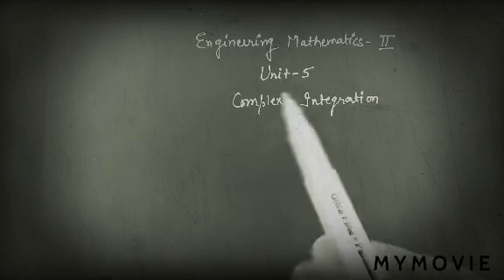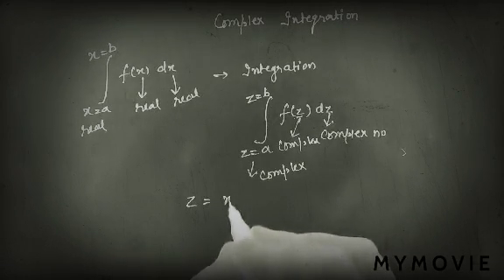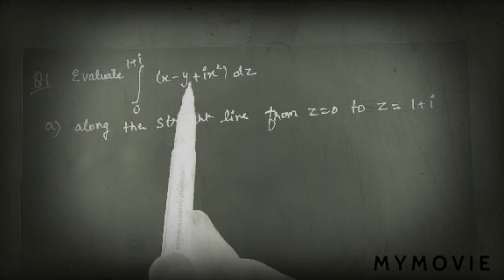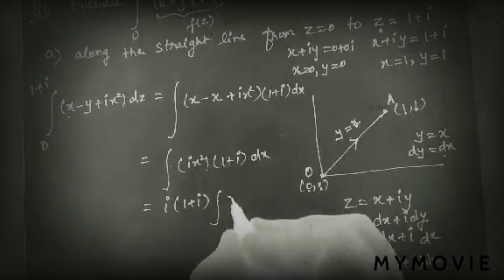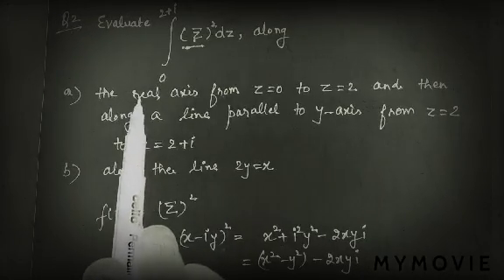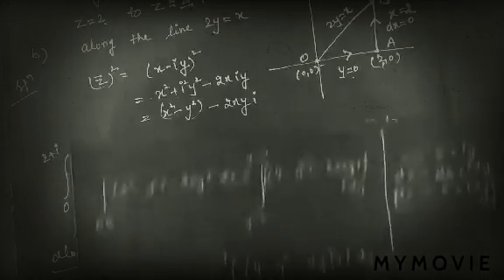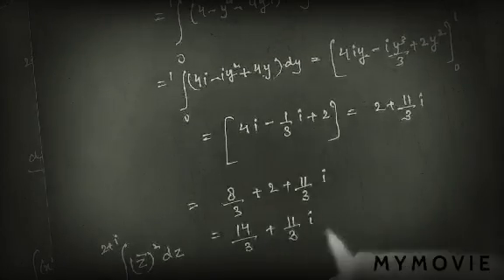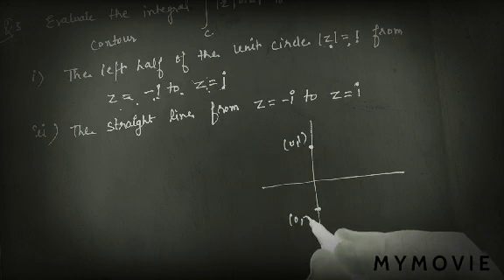Complex integration and its examples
Engineering Mathematics-II#Complex integration complete concept#L-1
Check it example on complex integrals